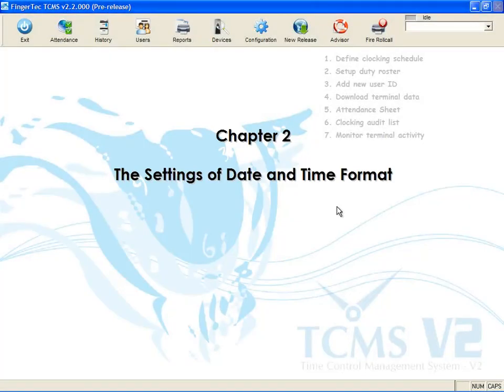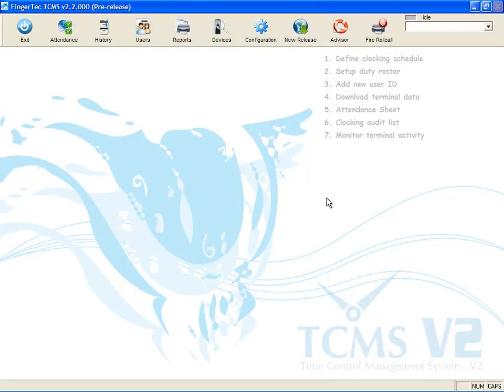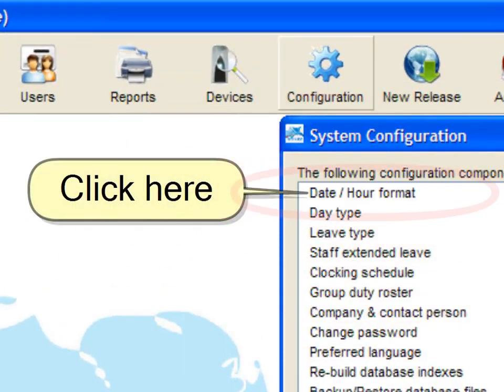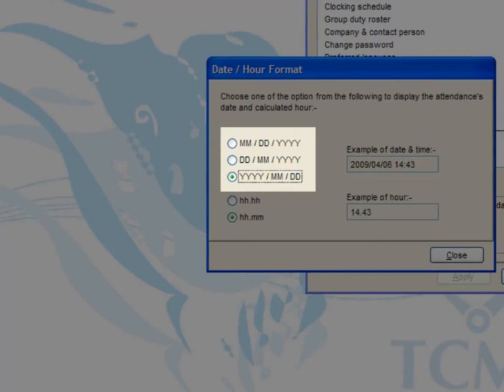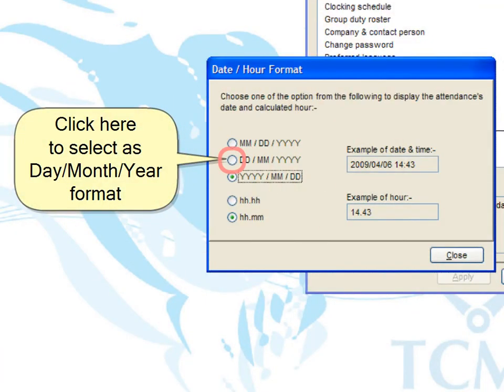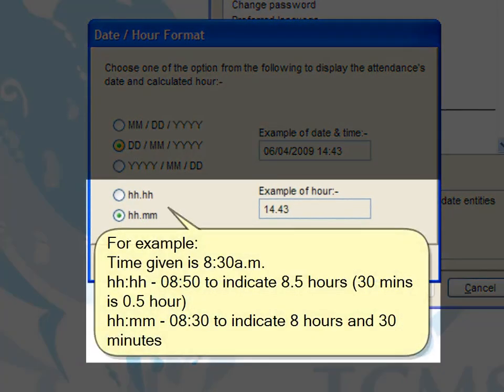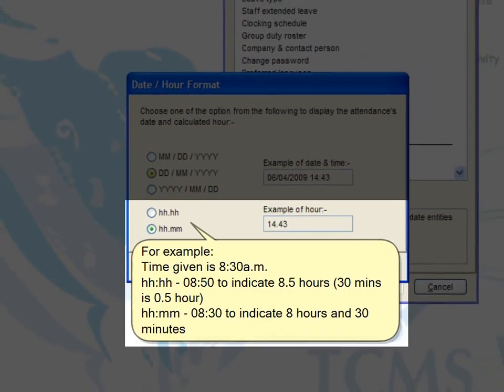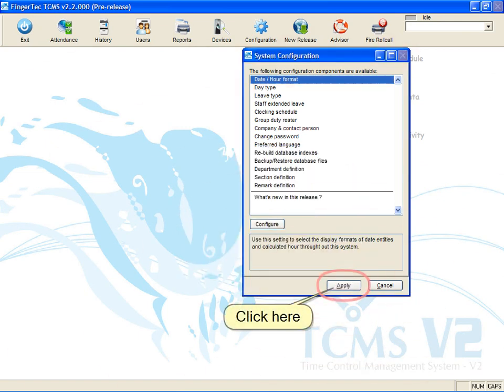TCMS V2.2 - New Version_02-The Settings of Date and Time format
The Settings of Date and Time format of FingerTec TCMSV2